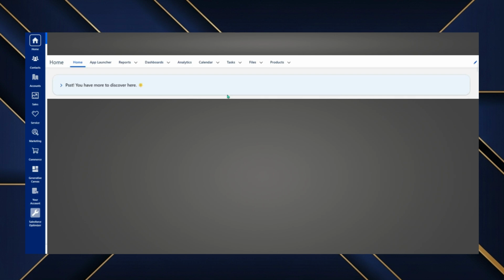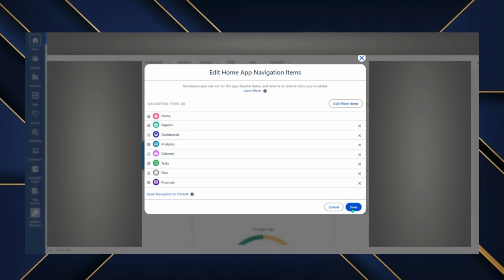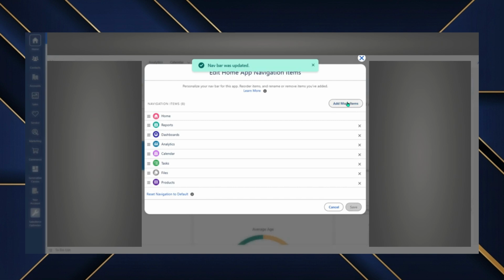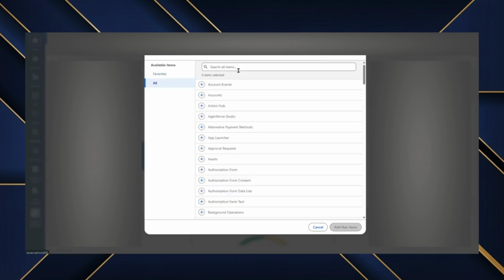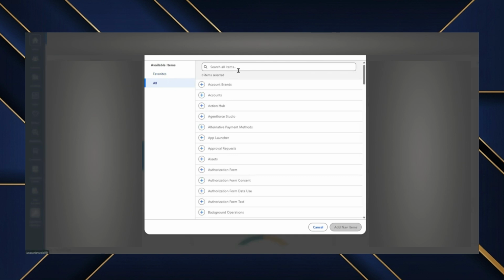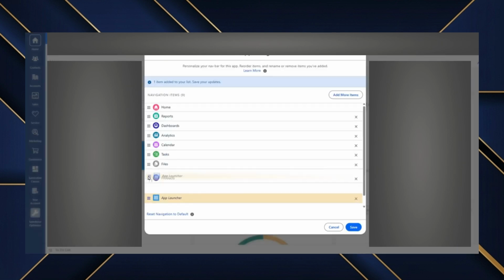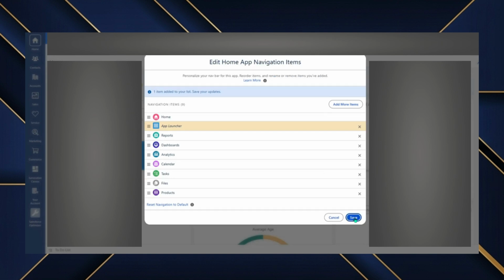How to Customize Tabs in Salesforce Lightning Step by Step Beginner Tutorial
Learn how to customize tabs in Salesforce Lightning with this step-by-step tutorial. This video guides you through the process of adding, reordering, and removing tabs to personalize your Salesforce user experience. Optimize your navigation and access important data faster with custom tab configurations. Follow along for a clear, actionable guide.